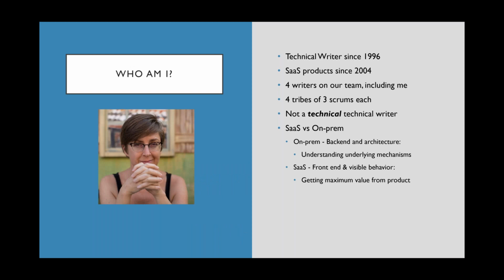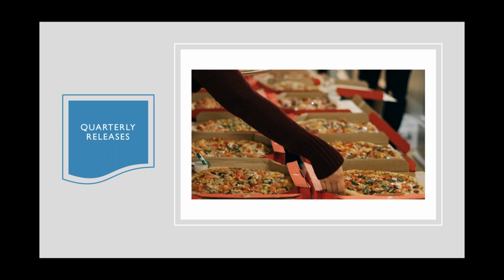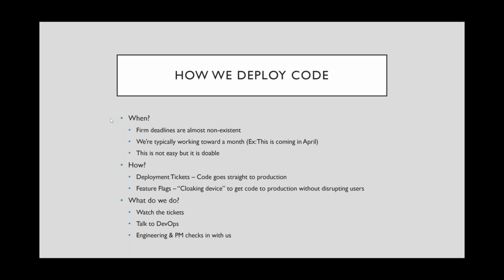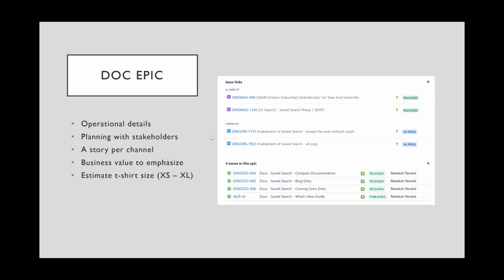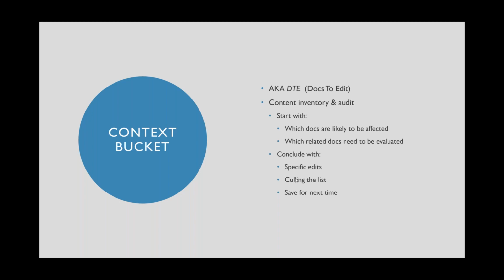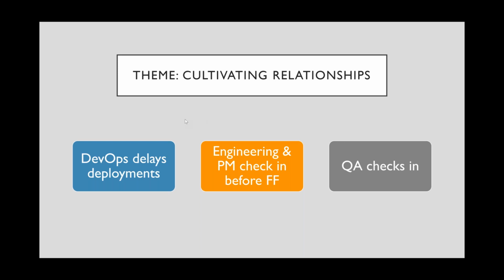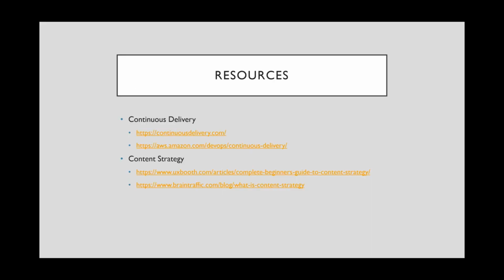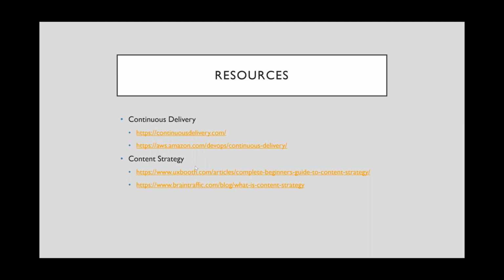Future-Proofing Your Docs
How to Create Good Docs in a Continuous Delivery Release Structurete with Continuous Delivery

Week one of the March Roundtable kicks off with a special one-hour webinar case study entitled, “Future-Proof Your Doc: Keeping Docs Accurate with Continuous Delivery ”, with guest presenter and technical writer Meredith Volk of Sailpoint, an identity governance software manufacturer.